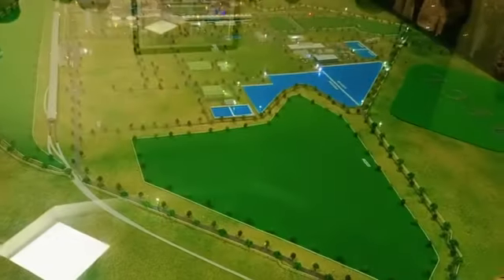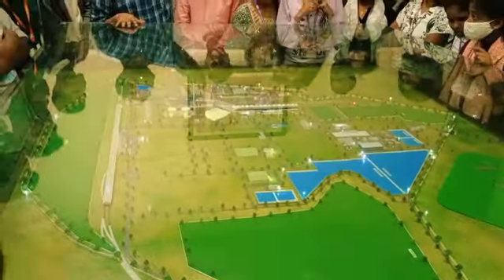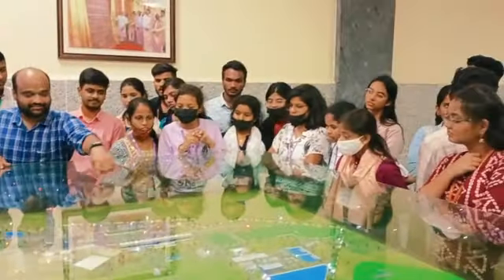Industrial Visit to Ramagundam Fertilizers & Chemicals Limited (Govt. of India Company)